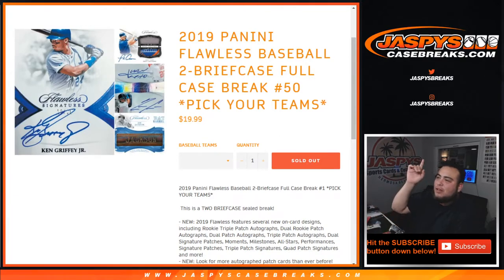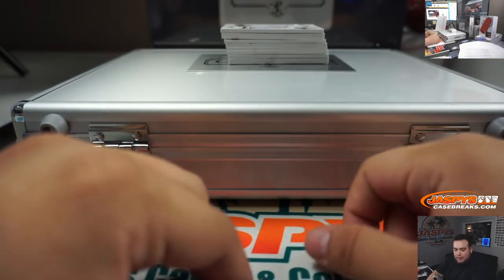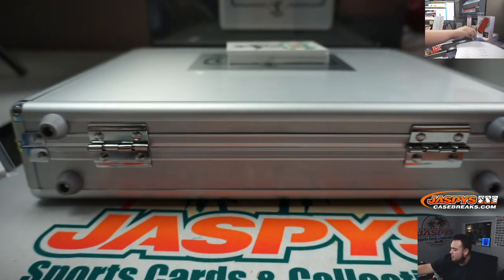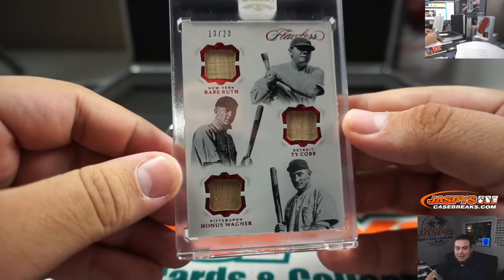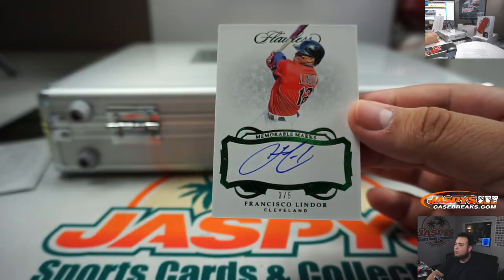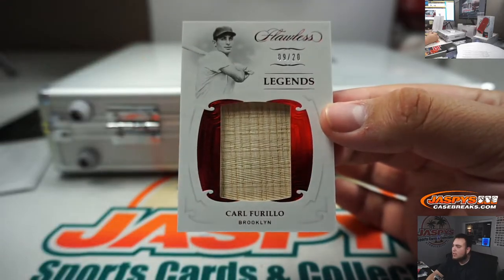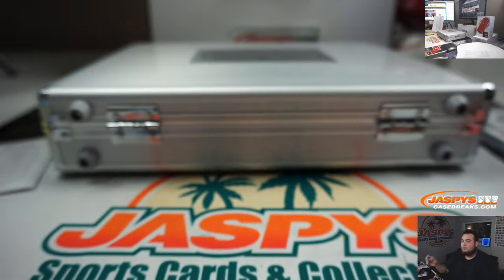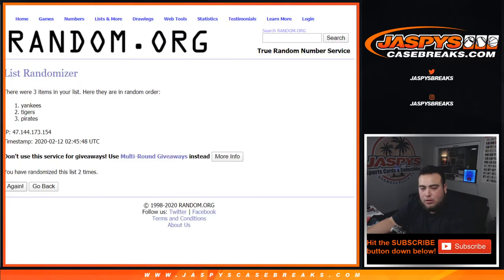TUE. 2/11 - 2019 PANINI FLAWLESS BASEBALL 2-BRIEFCASE FULL CASE BREAK #50 *PICK YOUR TEAMS*